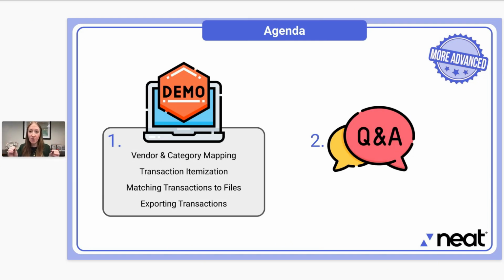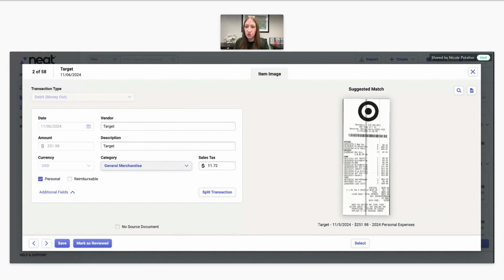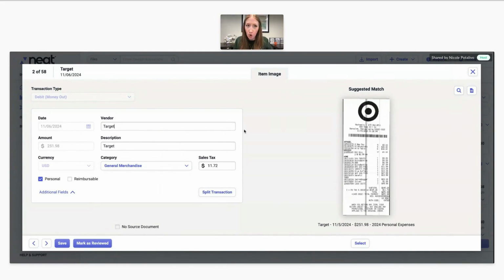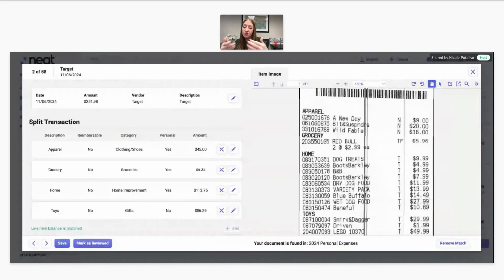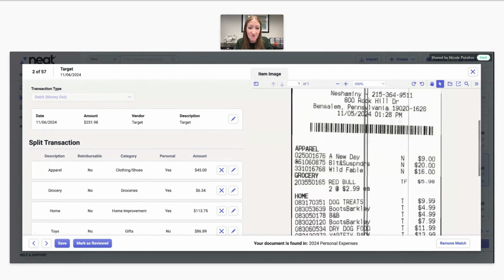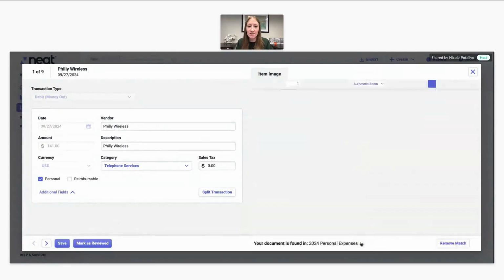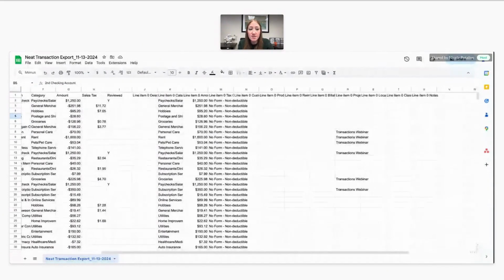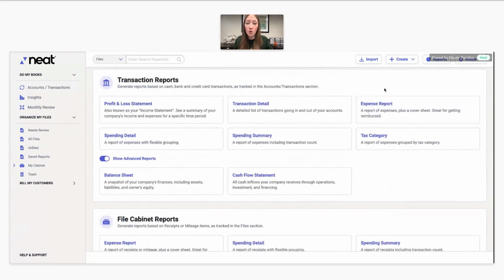Expense Tracking Made Simple | Transaction Management in Neat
Tired of messy spreadsheets and confusing expense reports?
 With Neat’s Transaction Management tools, you can keep every dollar organized and ready for tax time.
In this video, you’ll learn how to:
 ✅ Map vendors to the right expense categories
 ✅ Itemize transactions across multiple categories for accuracy
 ✅ Match transactions to source documents like receipts and invoices
Perfect for freelancers, solopreneurs, and small business owners — Neat makes it easy to stay organized, maximize deductions, and simplify your bookkeeping all year long.

Timestamps:

0:00  Intro
1:58    Neat Feature Sets
5:29    Agenda & Benefits of Transaction Streaming
8:21    Vendor & Category Mapping
18:54  Transaction Itemization
29:40  Matching Transactions to Files
47:45  Exporting Transactions
54:48  Q&A